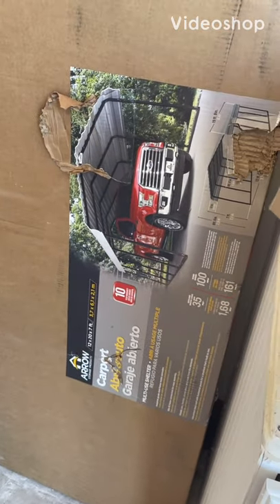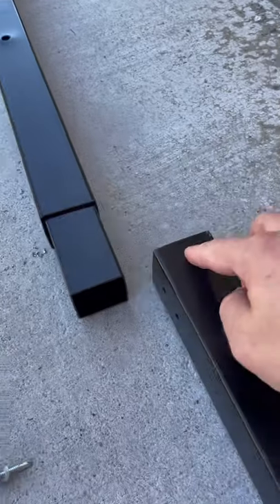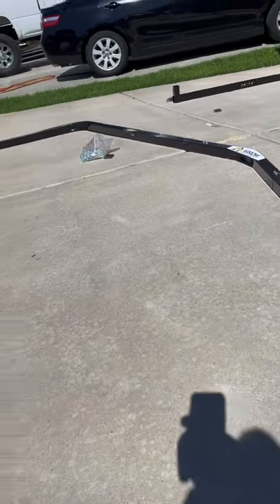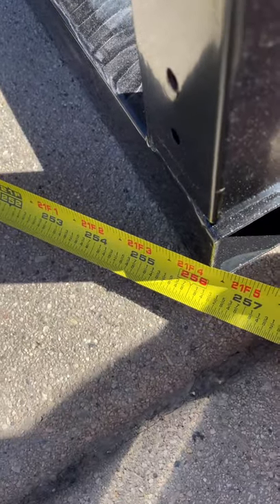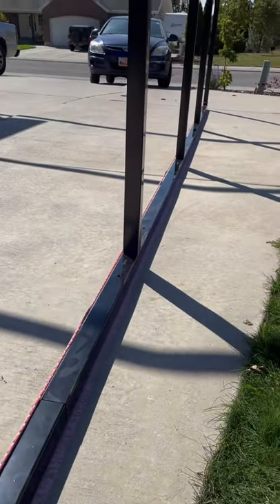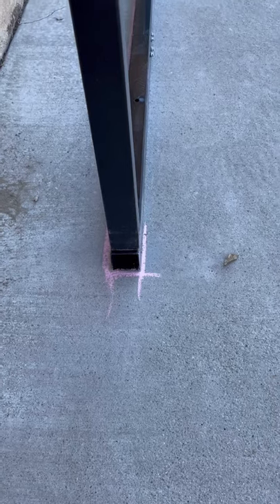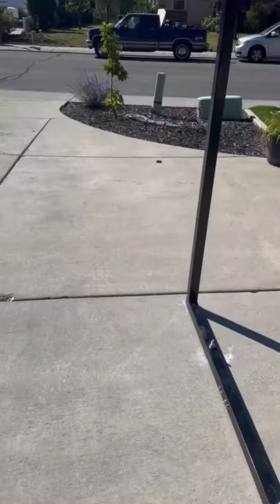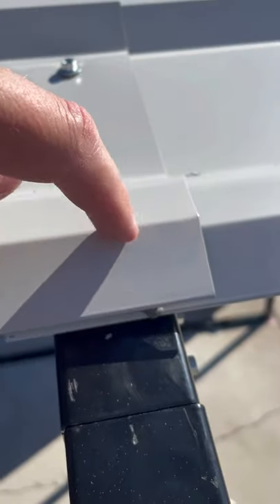How to Install & Anchor Arrow Carport 12' by 20' by 7'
Detailed video! How to use wedge anchors to fasten to cement. 12’ by 20’ Arrow Carport.  How to waterproof your carport.